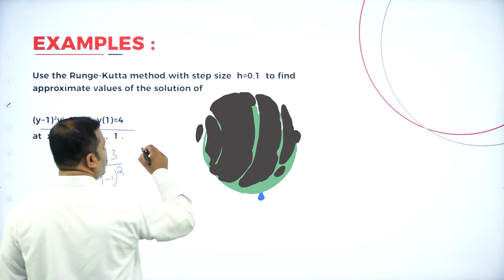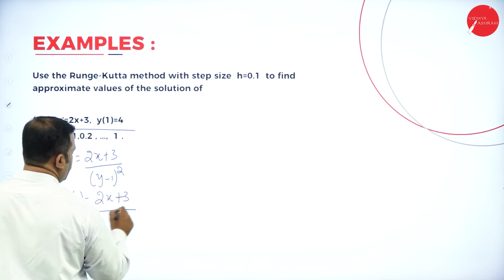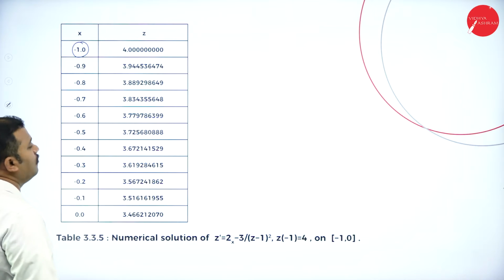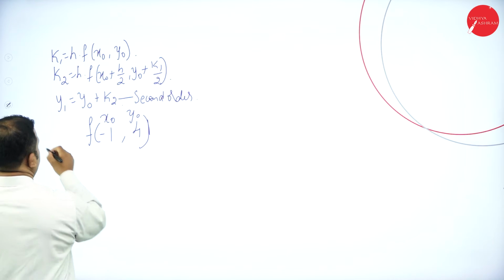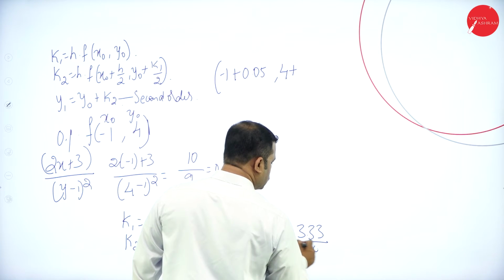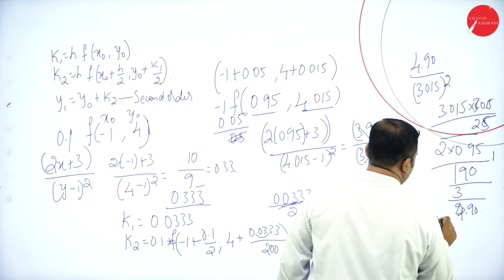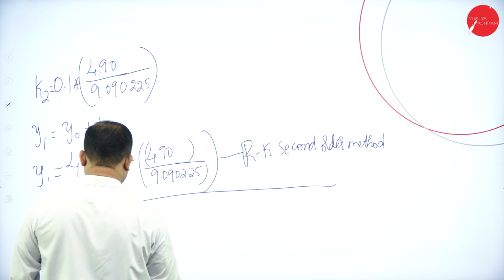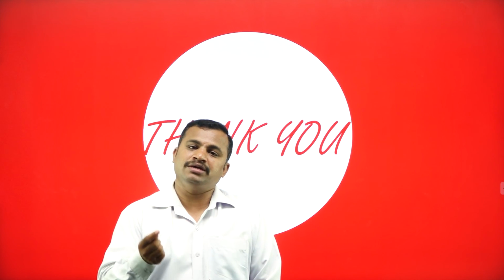DAY 30 | NUMERICAL & STATISTICAL ANALYSIS | IV SEM | B.C.A | RUNGEKUTTA ORDER,TRAPEZOIDAL RULE | L10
Course : B.C.A
Semester : IV SEM
Subject : NUMERICAL AND STATISTICAL ANALYSIS
Chapter Name : RUNGE KUTTA SECOND ORDER,FOURTH ORDER,TRAPEZOIDAL RULE
Lecture : 10